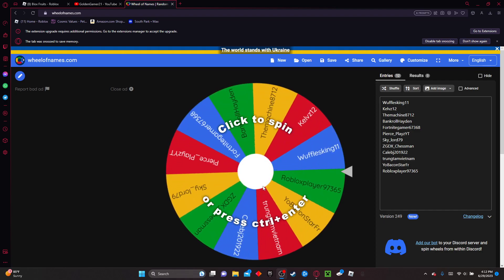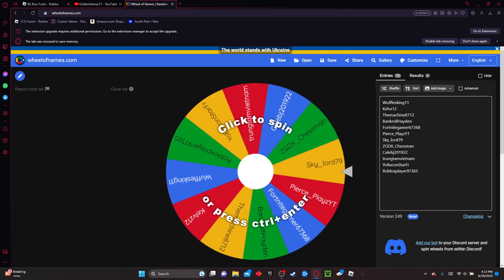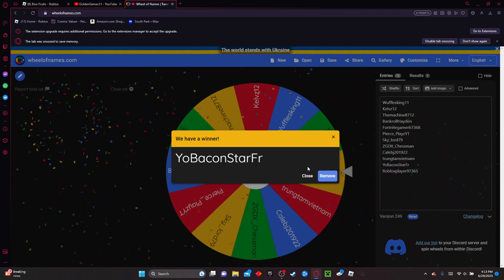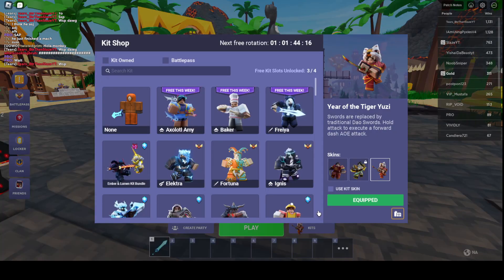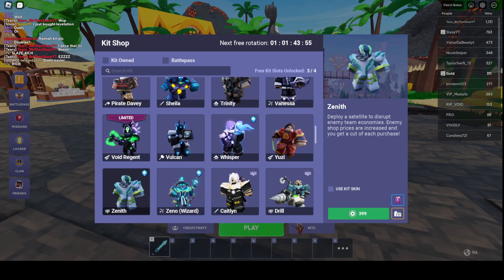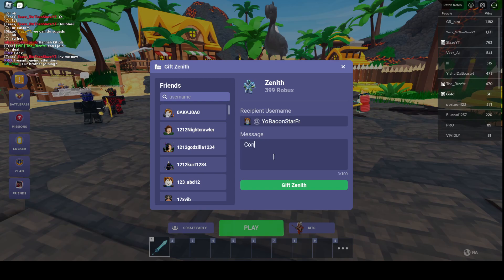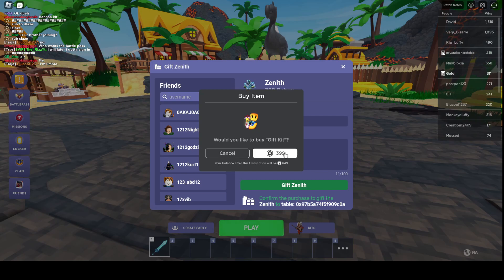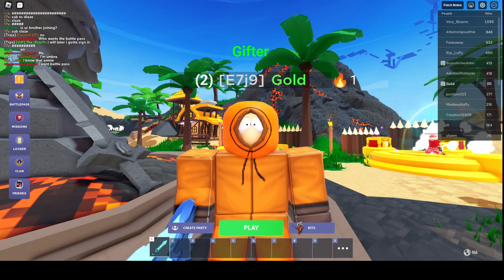Winner Of the Bedwars Giveaway! (Next Goal: 400 subs!)